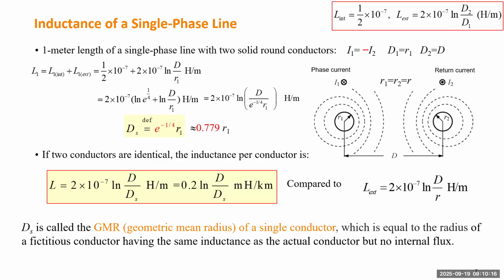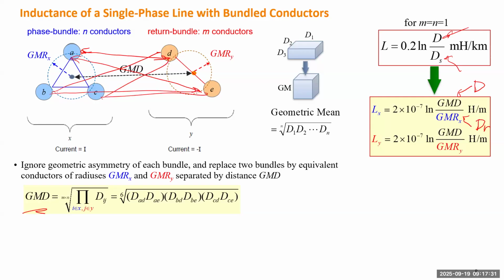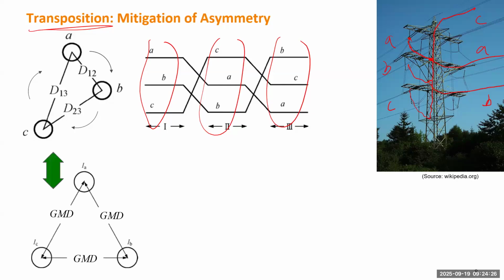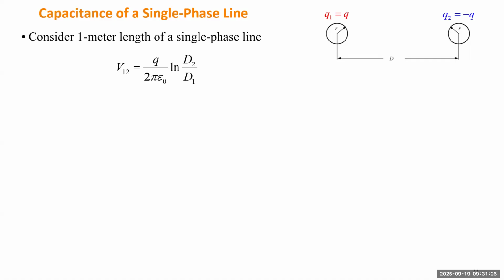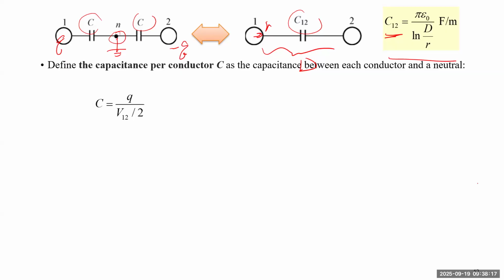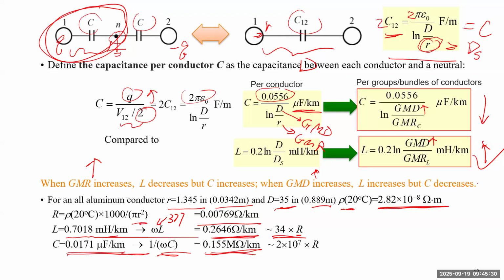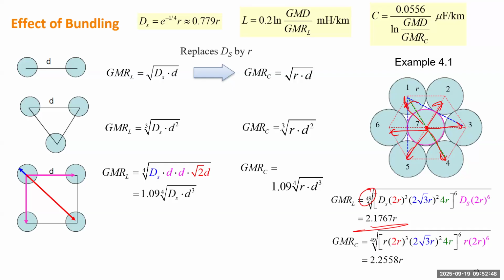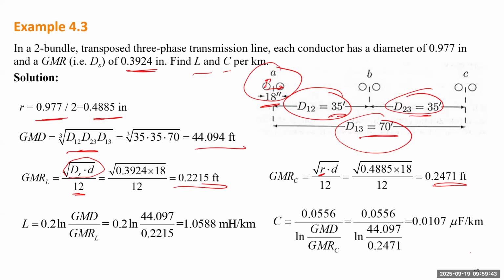Lec 14 Capacitance; Geometric Mean Radius; Geometric Mean Distance Electric Energy Systems